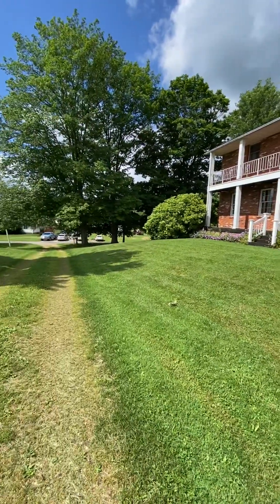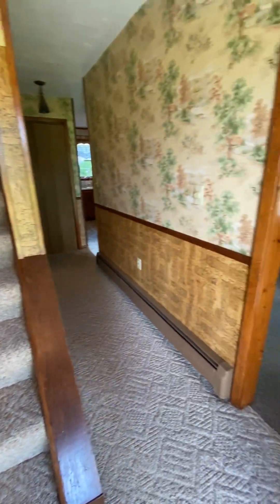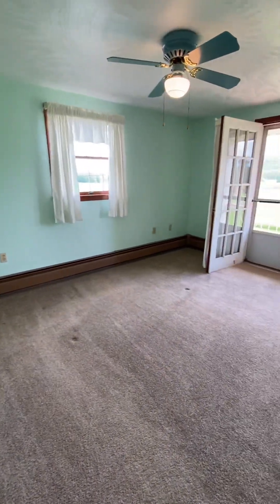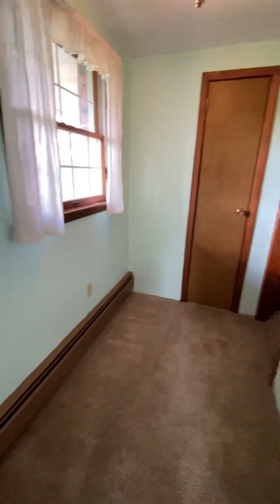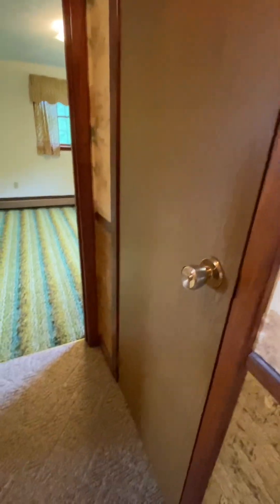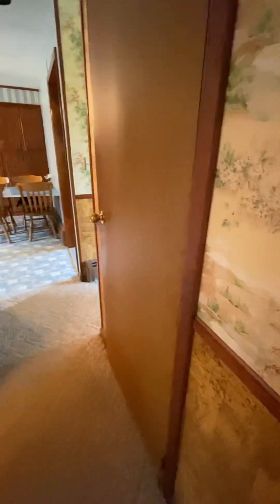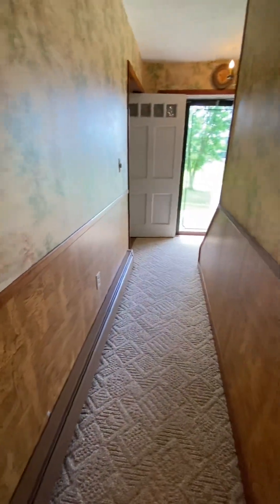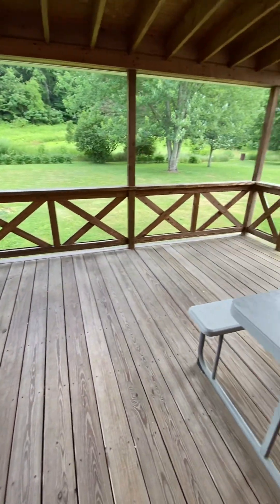246 N. Main St. Cooperstown PA. 16317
4 bedroom brick 2 story on Apx. 44 acres with barn
Located in Venango county. Nestled in the middle of Franklin, Oil City, Titusville and Meadville.
Great hunting and fishing community